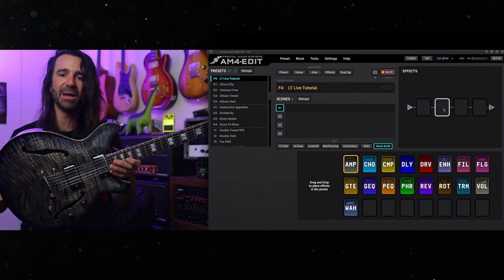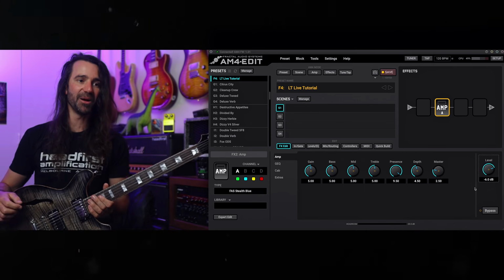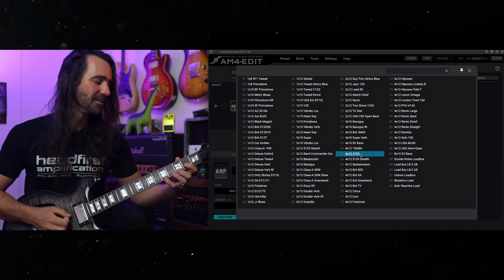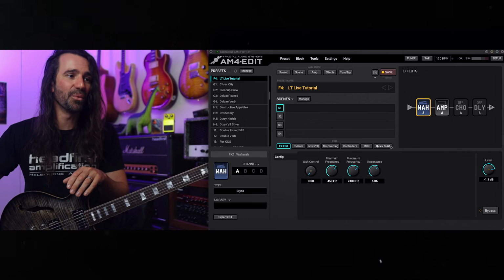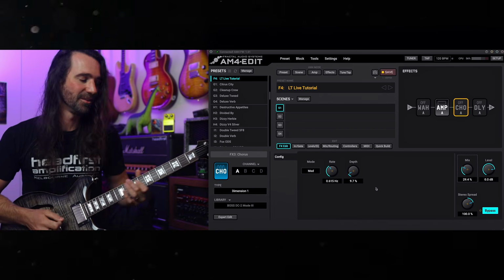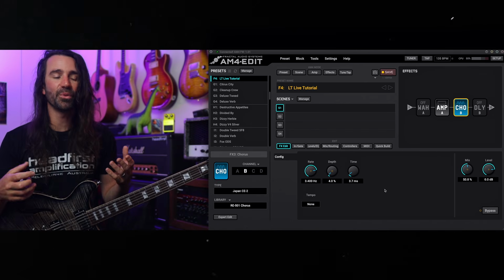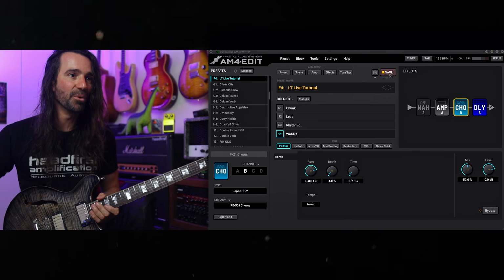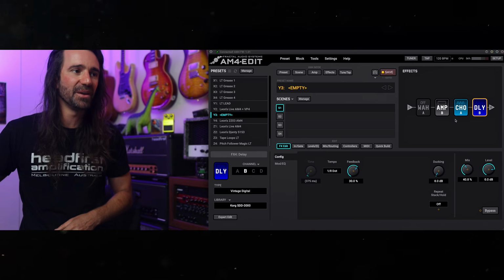MASSIVE AM4 Tones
Feeling social?

00:00 - Rust
00:17 - Overview
01:03 - FAS Stealth Blue
02:08 - LT TV Mix 7 Cab
02:53 - Master Volume
03:34 - Amp EQ
04:10 - Amp Block Input Boost
05:13 - Speaker Impedance Curve
06:33 - Rhythm & Lead Amps
08:30 - Wah
10:30 - Dimension Chorus
11:36 - Lead Delay
13:05 - Rhythmic Delay
14:35 - Rotary Chorus
15:01 - Input Gate
15:30 - Setting Up Scenes
17:05 - Tones
18:23 - Speed Run with Blocks Library